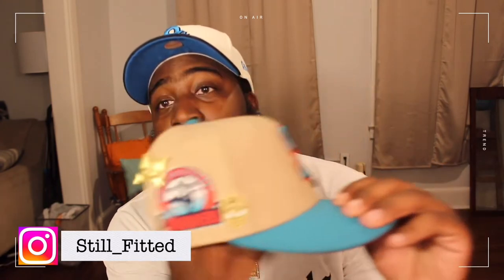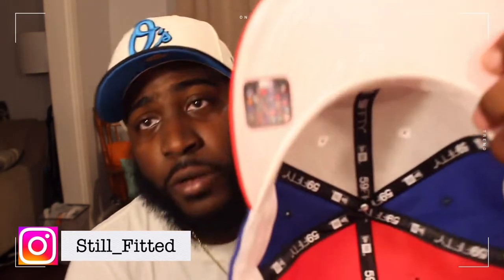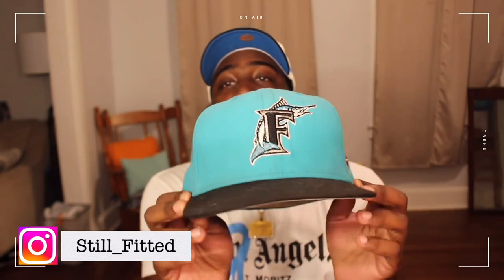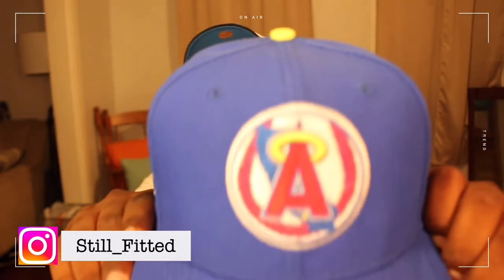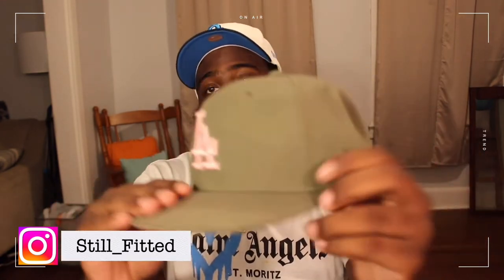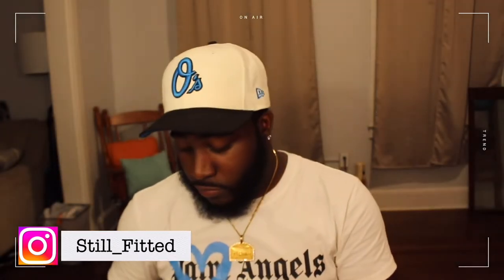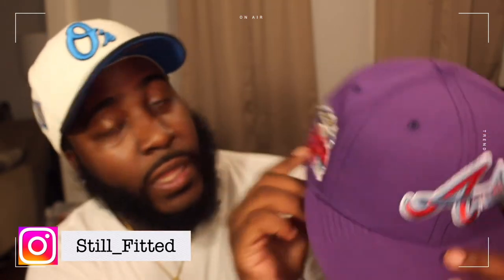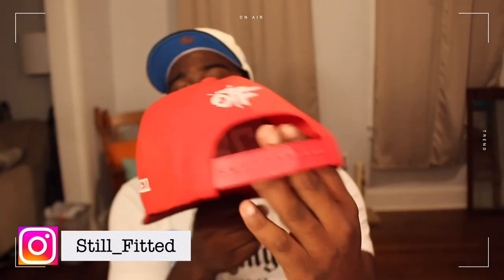MY FITTED COLLECTION VLOG01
My passion for fitted hats has lead me to create my own YouTube channel with the help of me  enjoying and watching everyone else express their love for hats which is one of the main reasons I pushed myself to join as well. With that being said this is my first video which I edited myself so bare with me! Bigger and better things to come , Thank you for tuning into STAY FITTED .. press that follow and like button for me 🗣

Apple Music - Quan G ACTIVATED
Apple Music Quan G FULLY ACTIVE